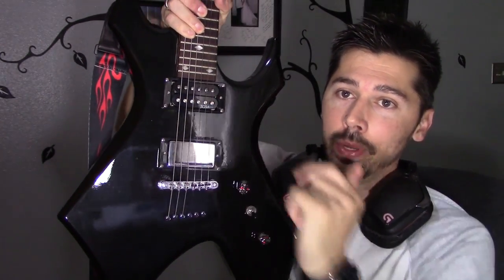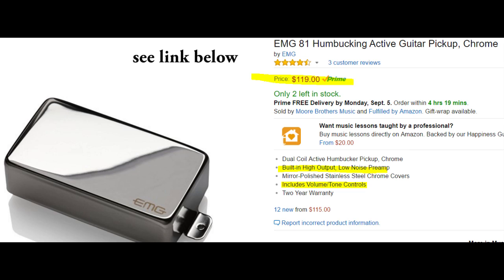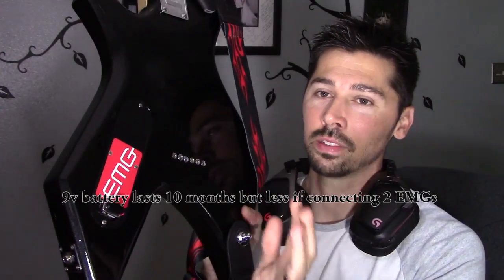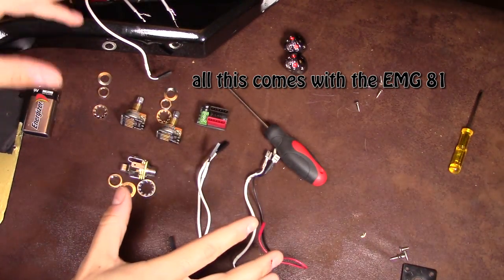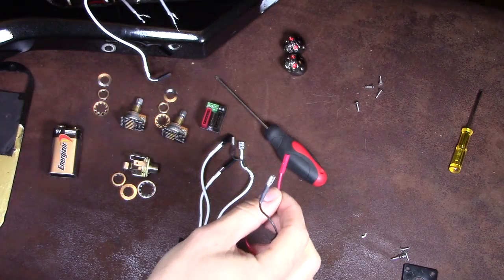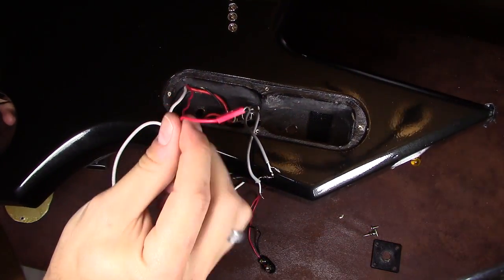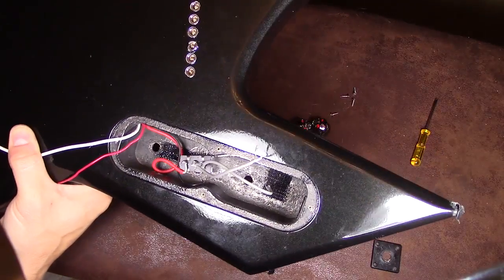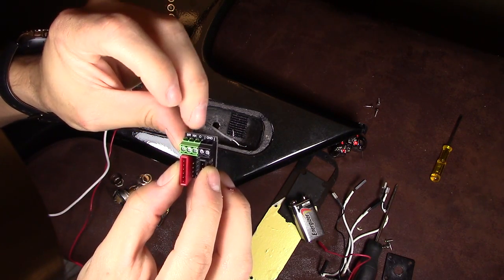Wiring EMG Active & Passive Pickups in Electric Guitar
EMG ACTIVE PICKUP GUITAR WIRING UPDATE: The io board output white cable plugs into the middle 2 pins of volume control & then volume cable out to tone control then out to guitar jack, learn How to connect wires EMG active pickup with passive pickup on electric guitar, wiring diagram fro 1 pickup and 2 EMG pickups in the video, this wire install works for EMG 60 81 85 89, EMG 81 kit Dom's Rock band